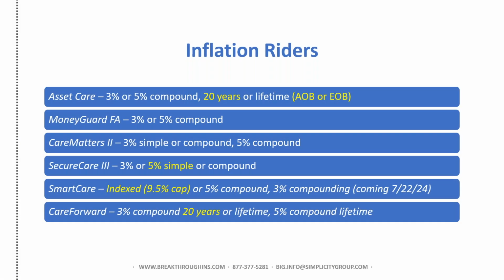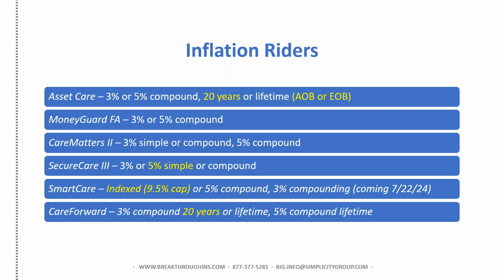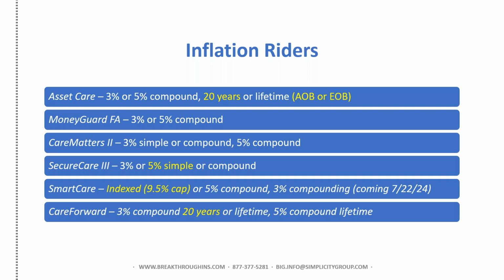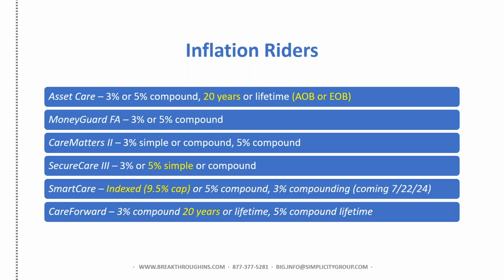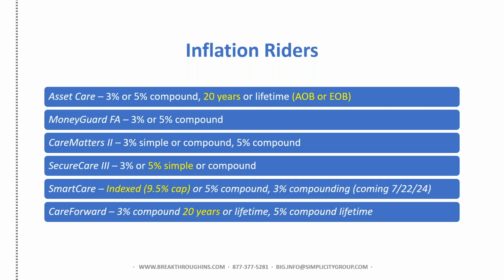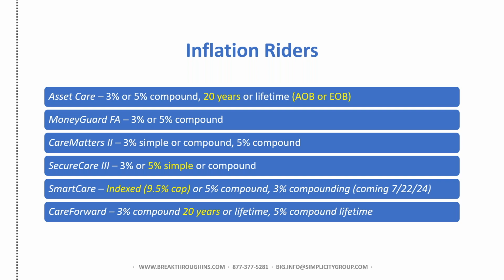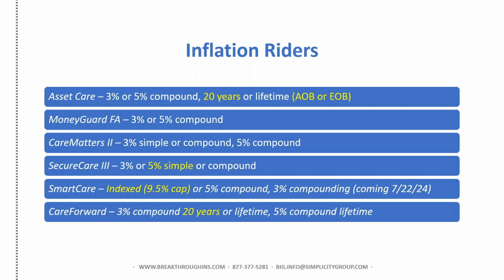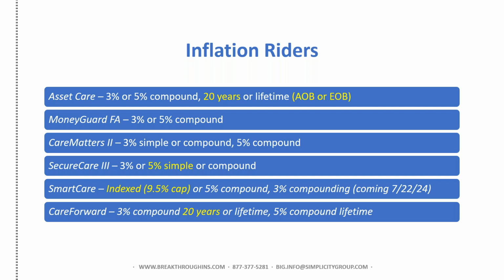Comprehensive Hybrid Life/LTC Product Training- Inflation Options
This is Module 5 of a 9 part series on Comprehensive Hybrid Life/LTC Product Training.